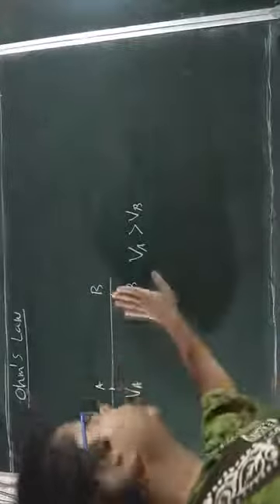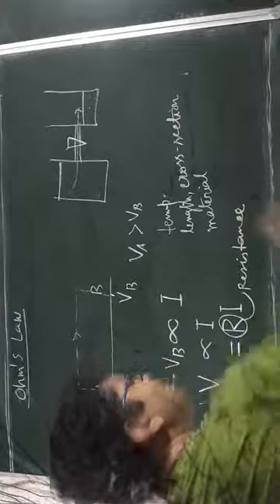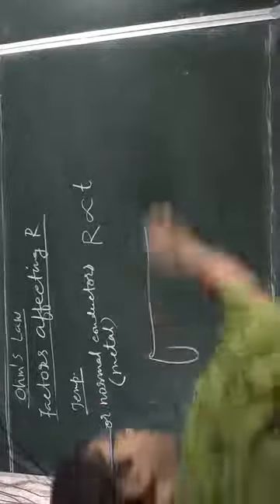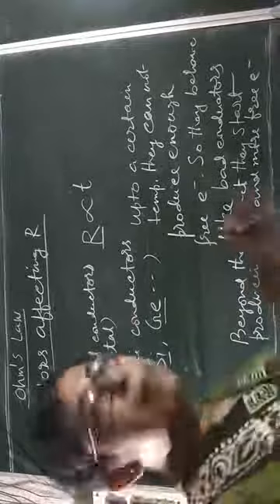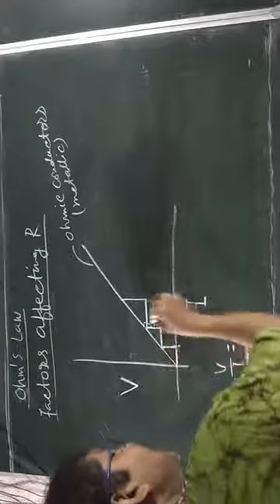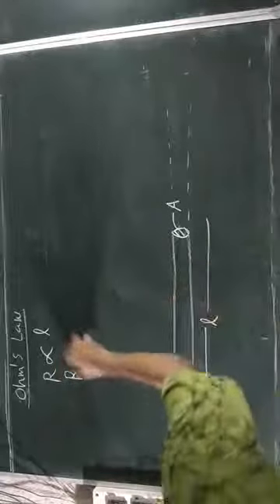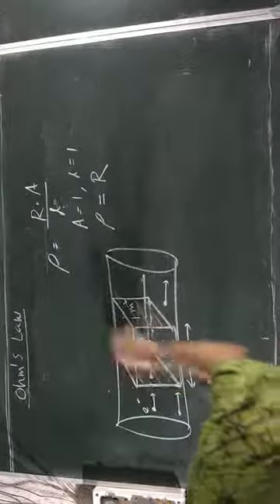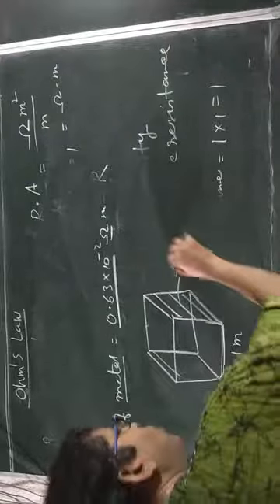OHM'S LAW RESISTANCE, IT'S DEPENDENCE CLASS -X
CURRENT ELECTRICITY (CLASS X)